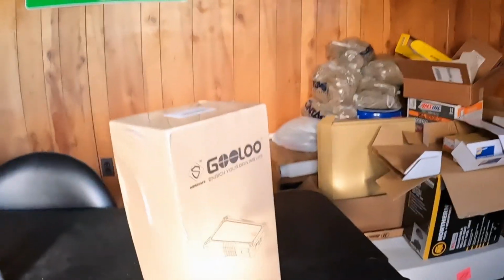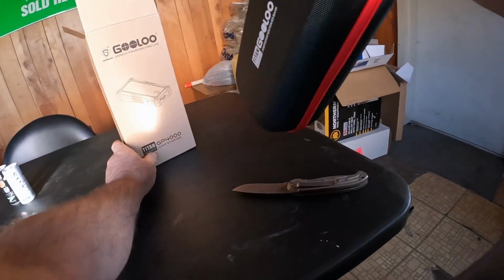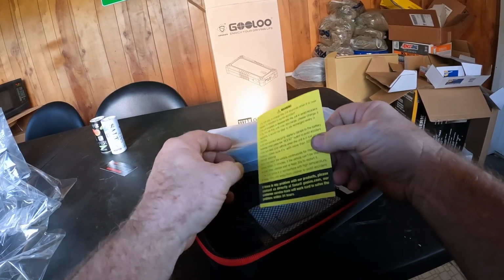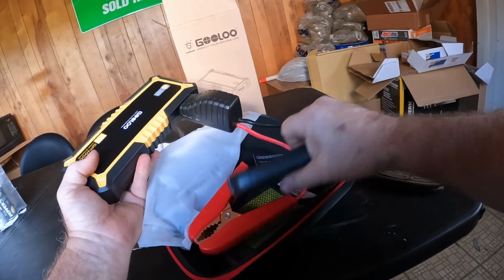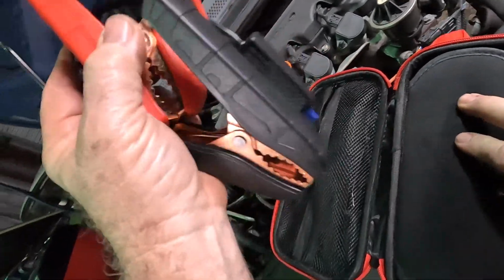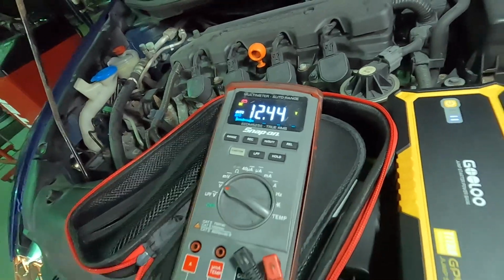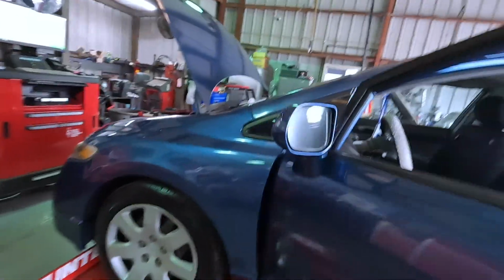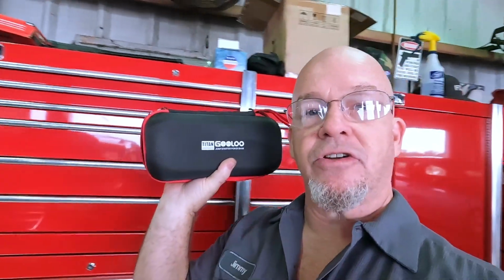GOOLOO GP4000 JUMP START, MEMORY SAVER BATTERY WITH LIGHT AND ACCESSORY OUTPUTS...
My YT contact email is up, time to test it out...